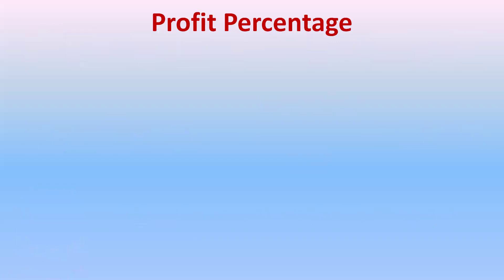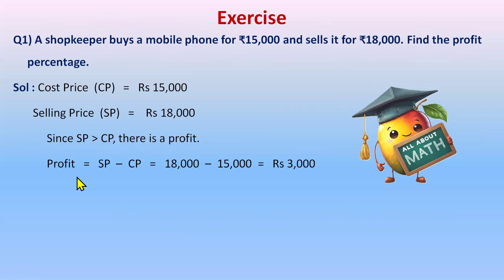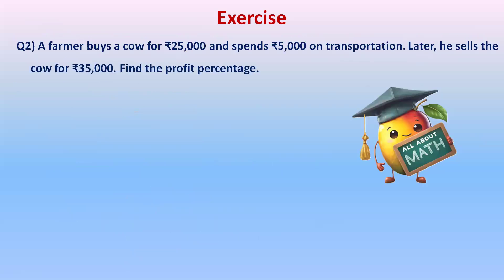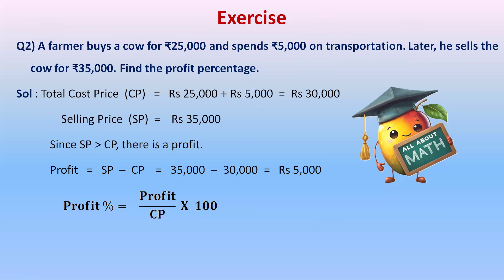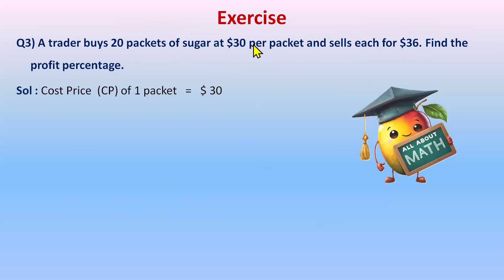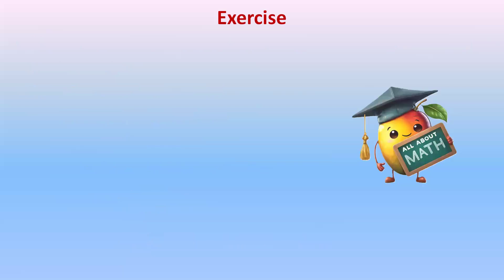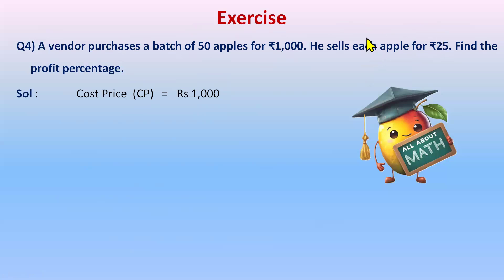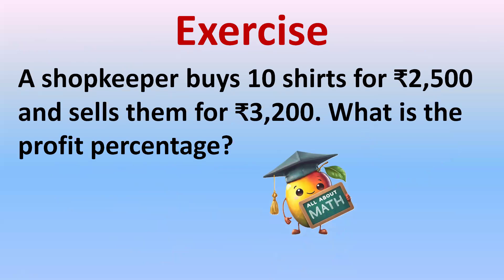Profit Percentage : Math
Word problems
What is profit percent ?
Profit %
Profit Percentage
Percentage statement sums
Finding percentage
Percentage problems
Everyday life percentage problems
Finding percent of a number
Find per cent of a number
Finding percentage of a number
Percentage of a number
Per cent of a number
Percentage to Decimal
Conversion from percentage to decimal
Converting percentage to decimal
All about math
Mathematics